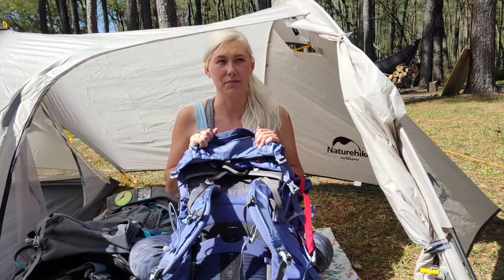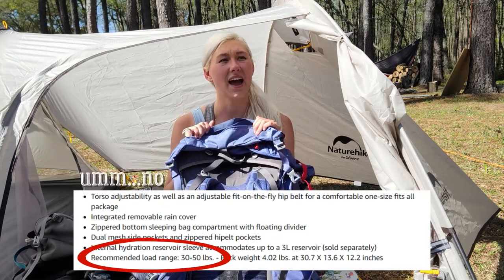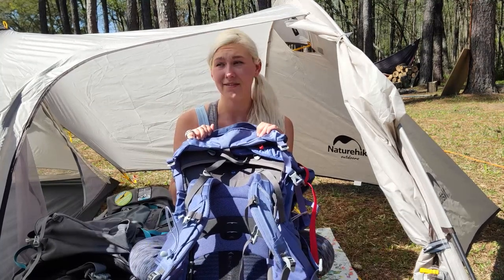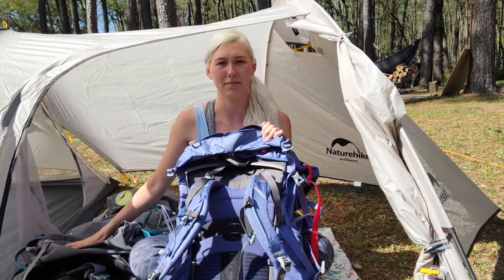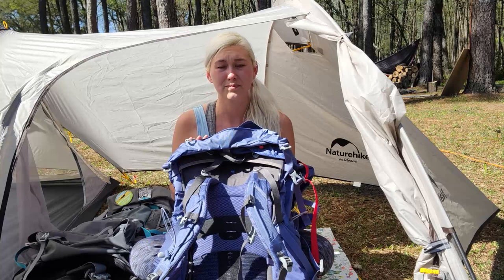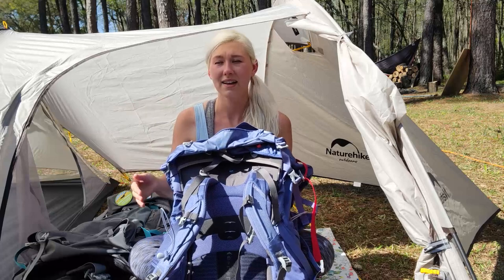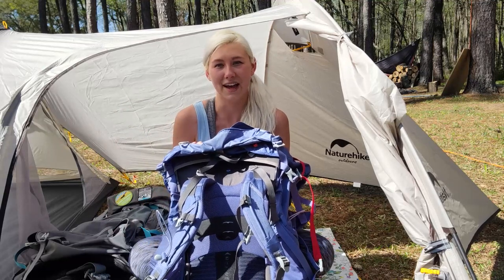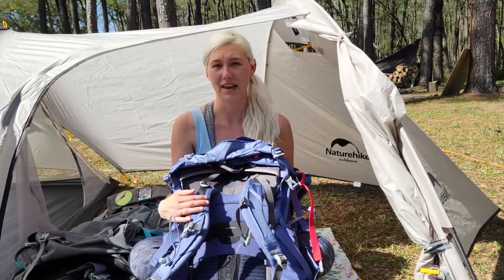Osprey Viva 50 Review - DON'T buy this pack!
Hey friends! I tested this pack out on my weekend trip with Nora, and I have to say I was REALLY let down. My hope was to find a lighter weight smaller capacity pack I could take in place of my usual pack, the Aura 65. Instead I got badly bruised shoulders and excruciating back pain.

To sum up this review...
-This pack does NOT handle heavier loads well. The description said 30 to 50 lbs. Loading this up with 30 lbs was miserable.
-The shoulder straps and hip belt are made of abrasive mesh that left chafing and bruises on my shoulders.
-Many of the features on this pack weren't very useful (i.e. external bladder sleeve, Velcro torso adjustment, vertical side pocket opening)
Over all, this pack didn't deliver. All I could think about the whole trip was how much better my old pack is.

I also did a review of Nora's pack which I'll include here. Unlike the one I had on this trip I can highly recommend the pack she wore!

- Check out some of my downloadable trip itineraries